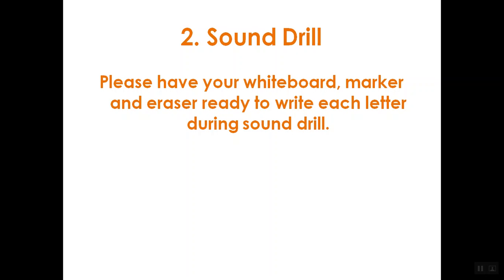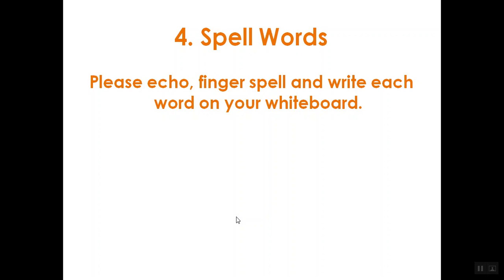LOGIC - Practice - Lesson 1-10